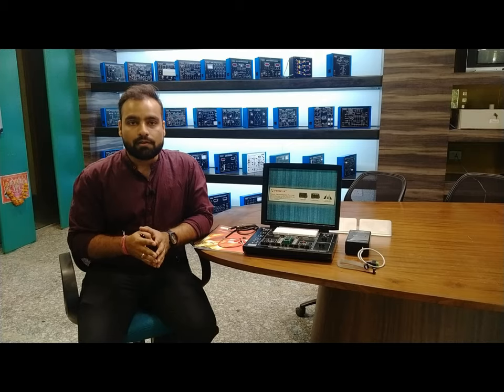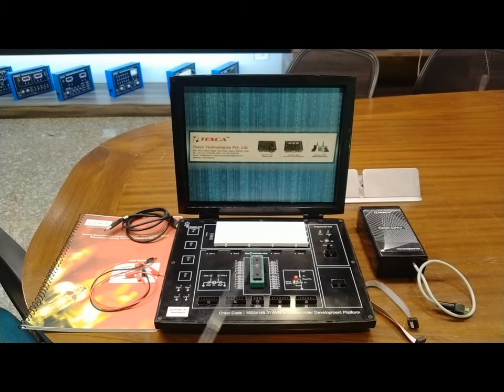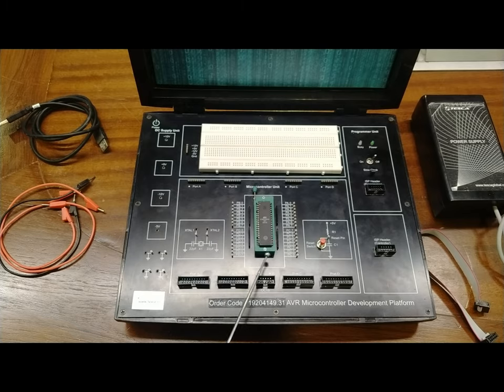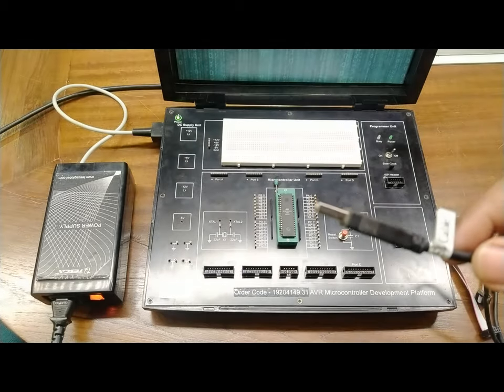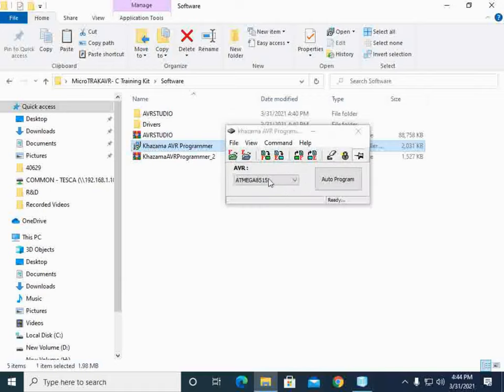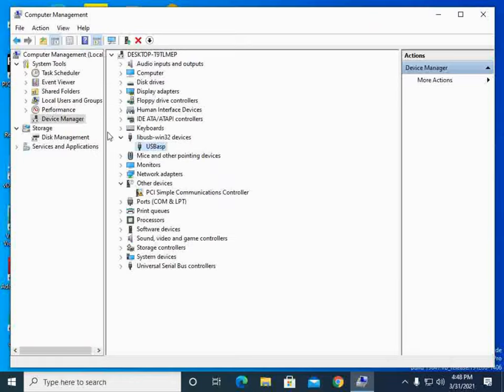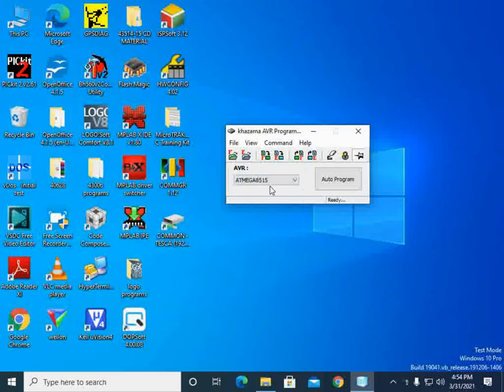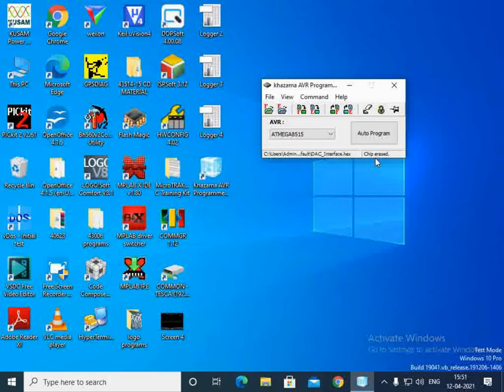AVR Microcontroller Development Platform || Tesca 19204149.31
In this video, we described the AVR Microcontroller Development Platform - Tesca 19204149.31